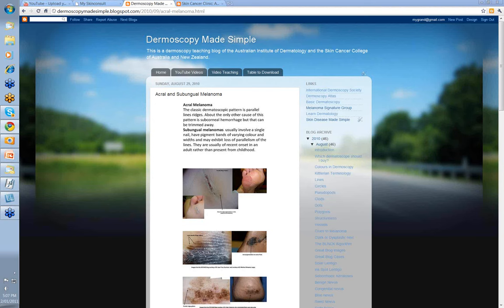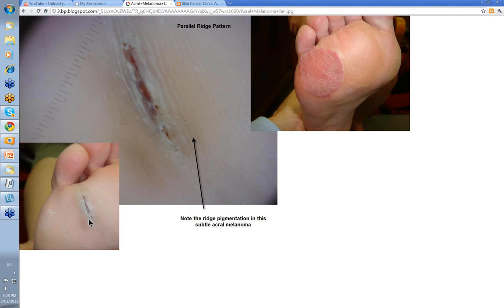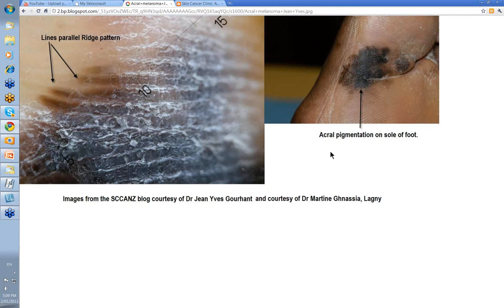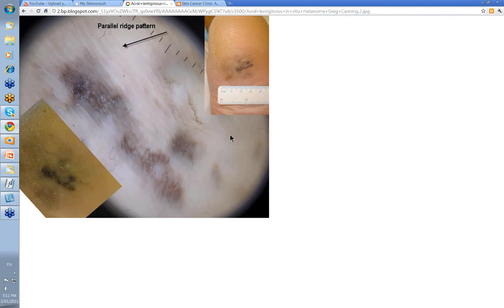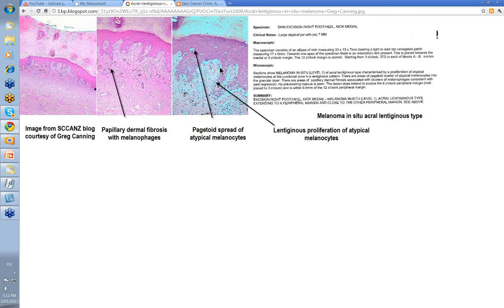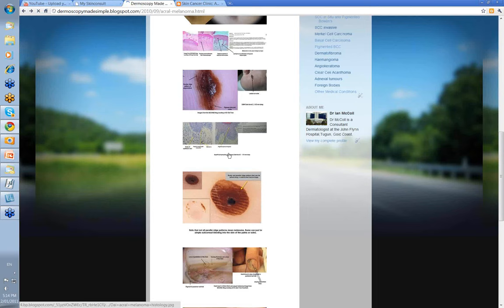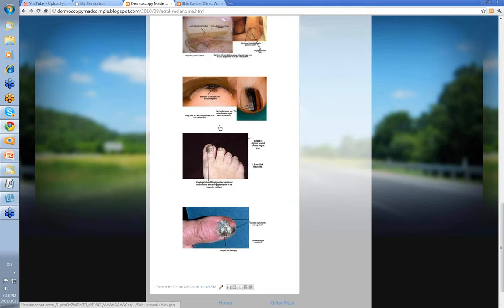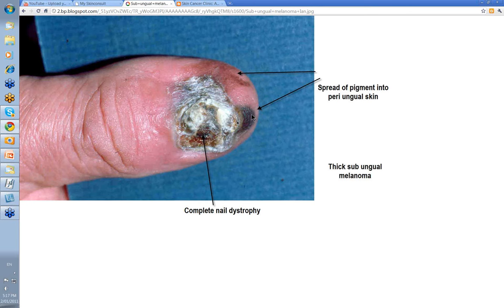Dermoscopy Made Simple - Acral and Subungual Melanoma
This video looks at acral and subungual melanomas concentrating on the features that allow you to distinguish betweem a benign acral nevus and melanoma and between benign melanonychia and subungual melanoma.